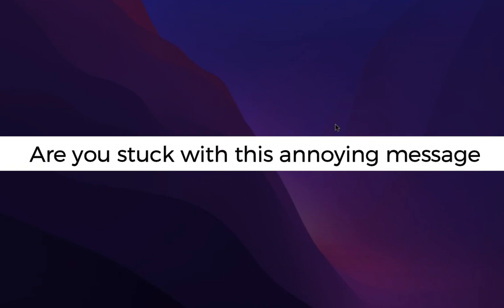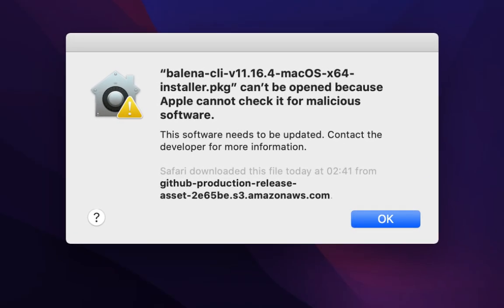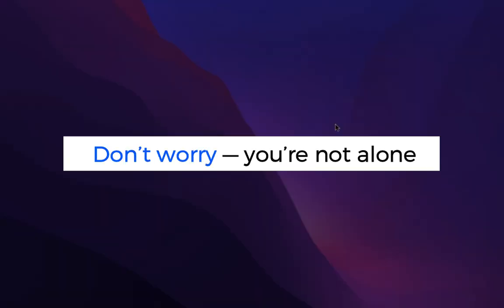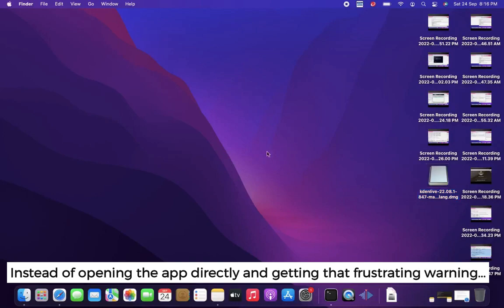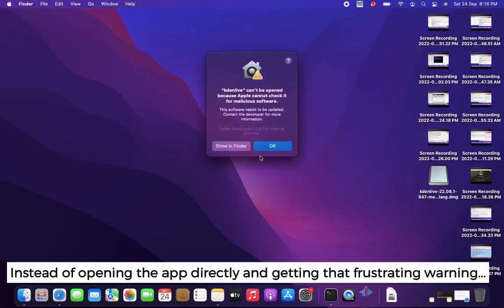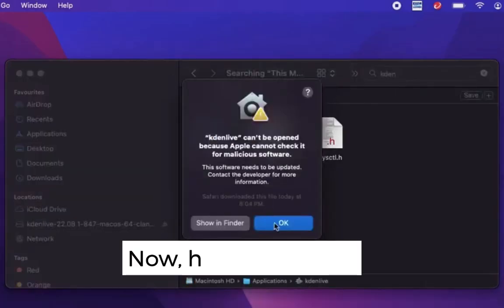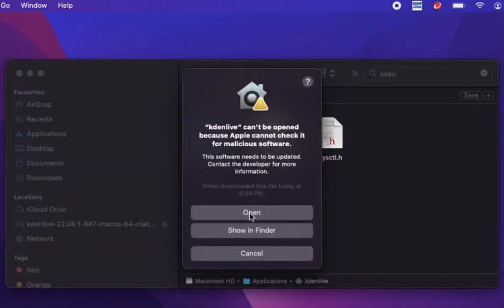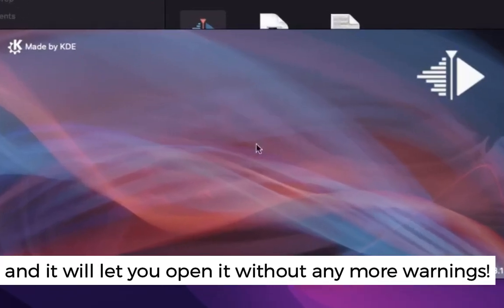How to solve [software] can't be opened because Apple cannot check it for malicious software [FIX]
"installer.pkg" can't be opened because Apple cannot check it for malicious software.This software needs to be updated. Contact the developer for more information.
 macOS security settings are preventing the installation of an app because it hasn't been notarized by Apple
[FIXED] Can’t Be Opened Because Apple Cannot Check It for Malicious Software – macOS Solution (2025)

Are you getting the error:
"App can’t be opened because Apple cannot check it for malicious software" on your Mac?
✅ You're not alone — and YES, this video will show you exactly how to fix it in seconds!

  KEYWORDS to HELP You Find This Video:
how to open app not verified by apple on mac
fix macos can’t check for malicious software error
macOS app won’t open “malicious software”
macbook says app can't be opened
how to bypass “can’t be opened because Apple cannot check it for malicious software”
app not verified fix on mac
macOS security block app solution
macOS Ventura/Monterey/Sonoma open blocked app
how to open third-party app mac not verified
mac says app is from unidentified developer
apple security blocks app fix 2025
allow app download from anywhere mac
control click open mac
right click to bypass security mac
open unverified apps on mac 2025
macbook m1 m2 m3 app security block fix
mac app blocked by gatekeeper fix
how to open unknown developer app on mac
“open anyway” mac security and privacy
application can’t be opened mac fix 2025
mac app security warning bypass
open installer blocked by macOS
mac won't install app from outside App Store
how to override app block on mac
fix unidentified developer mac
install software mac blocked by apple
fix app cannot be opened because apple cannot check it
how to fix apple gatekeeper error
bypass macOS security warning
how to install third-party apps on mac
open unsupported app on macOS
how to fix macOS can’t verify developer
open zip app from unknown source mac
error message when installing app on mac
fix app opening error in macOS
app security block in macOS Ventura Sonoma Monterey
terminal fix for unverified apps mac
install unsigned app mac
mac fix: app can’t be opened
how to install unverified apps mac
mac software can’t be opened error
how to open downloaded app on mac
override apple verification macOS
fix: this app can’t be verified by apple
app blocked fix mac command line
how to open apps from unidentified developers mac
how to trust apps on macOS
how to unblock software installation mac
macOS fix software can’t be opened
fix mac application blocked by gatekeeper
security & privacy settings mac open anyway
macos allow apps from anywhere option
open app anyway mac security
fix for app won’t open because it can’t be verified
open unsigned software on mac
gatekeeper override mac command
trust developer macOS
macbook can’t open app solution
macOS Sonoma/Ventura 2025 open blocked app

📌 In this video, you’ll learn:
✅ How to open a blocked app on Mac using Finder
✅ Why macOS blocks third-party apps
✅ How to use the “Control + Right Click + Open” trick
✅ How to access System Preferences Security & Privacy Open Anyway
✅ Step-by-step fix that works on macOS Ventura, Monterey, Big Sur, Sonoma, and even on M1, M2, and M3 chips!

💬 Still getting the error?

حَسْبُنَا اللَّهُ وَ نِعْمَ الْوَ كِيلُ